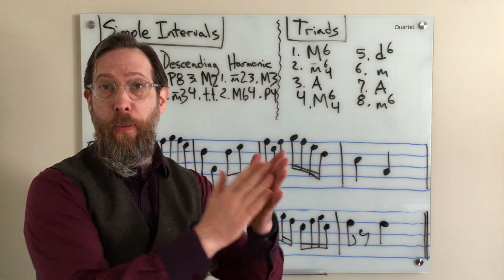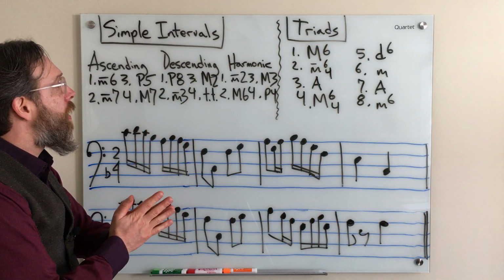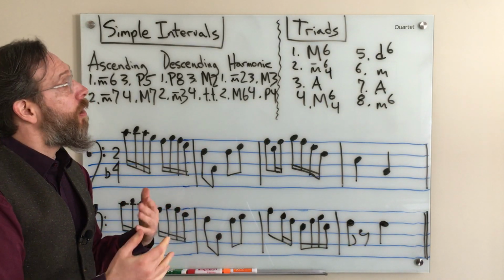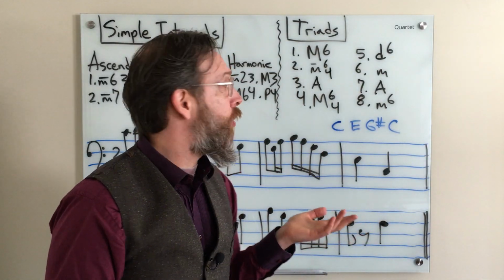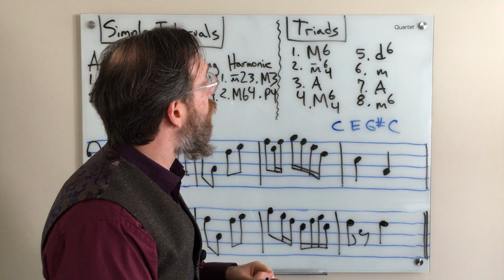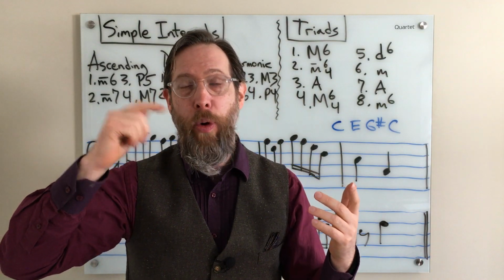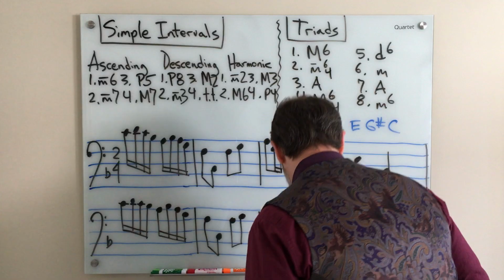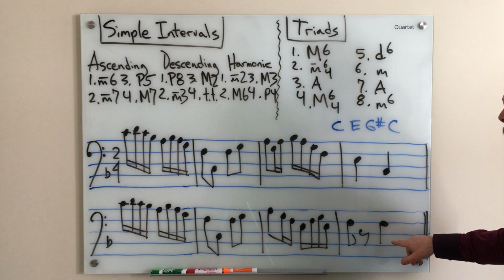ANSWERS FOR #2 Ear Training Edition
Make sure to take the QUIZ at the link below before watching this video:

Dr. B Music Theory: Ear Training Edition #2
Quiz

To practice use Teoria.com

Simple Intervals (A, P, M, m, d) - 3 hearings
a. played melodically ascending and descending, as well as harmonically
b. possible answers = m2, M2, m3, M3, P4, tritone, P5, m6, M6, m7, M7, P8

Ascending
1. m6
2. m7
3. P5
4. M7

Descending
1. P8
2. m3
3. M2
4. tritone

Harmonically
1. m2
2. M6
3. M3
4. P4

Triads in root position, 1st or 2nd inversion (A, M, m, d) – 3 hearings
a. played in an SATB four part voicing with standard doubling
b. using both open and closed voicings

1. M6
2. m6/4
3. A
4. M6/4
5. d6
6. m
7. A
8. m6

Melodies – 5 hearings
a. possible pick up
b. may or may not start on “do”
c. contains stepwise motion and leaps within the tonic and dominant triad
d. rhythmically contains quarter, eighth and sixteenth notes

Strategy
1. ORIENT! Arpeggiate tonic triad by singing do, mi, sol, do up the octave and then back down sol, mi, do, sol below and back to do.
2. CONDUCT! Try to conduct as you listen to the example; this will often help you identify whether pitches are on downbeats or upbeats.
3. MEMORIZE! Try to memorize the melody focusing on what beat it starts on, along with what pitch it begins and ends on. Don’t write anything on the first two hearings.
4. Lean on your strengths:
a. if you are struggling with the pitches try to jot in the rhythm; this can be done with dashes above the staff but with appropriate placement within the measure.
b. if you are struggling with the rhythm focus on getting the right pitches in order.
5. If you aren’t 100% certain how the melody should be written use your music theory and musical experience to make an educated guess to fill in any missing pieces.